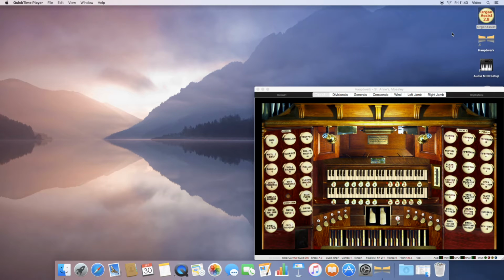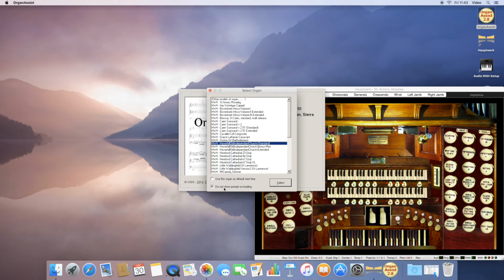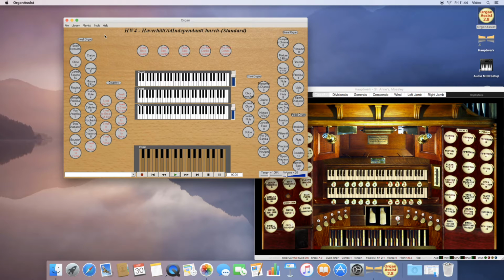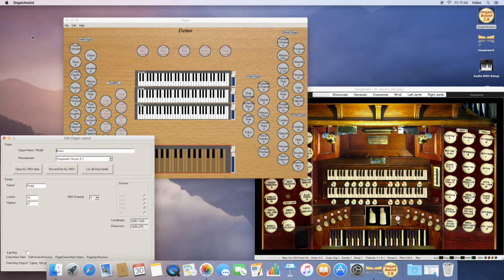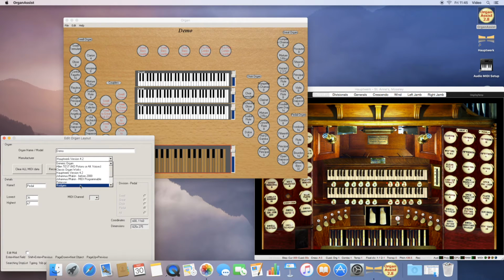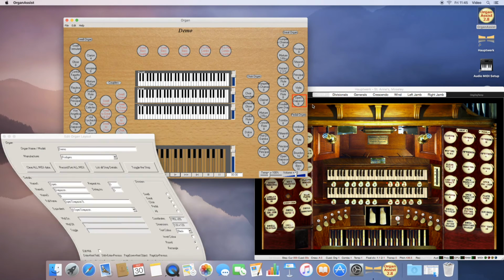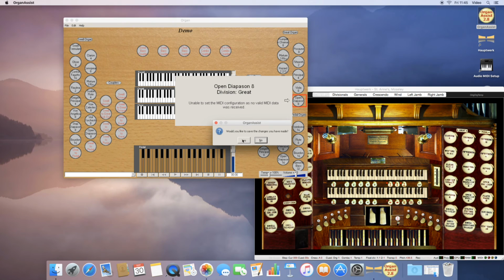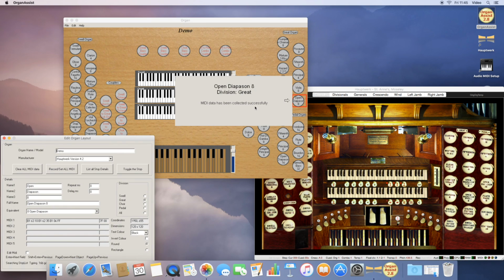Creating a new organ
The first steps in creating a new organ